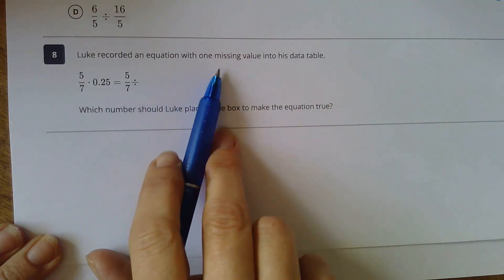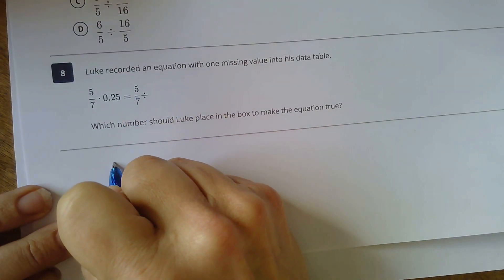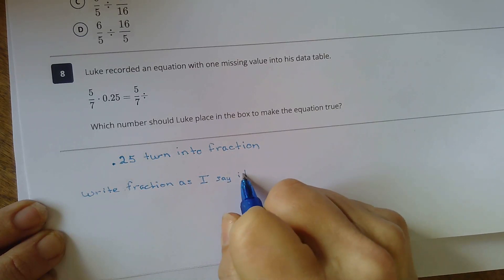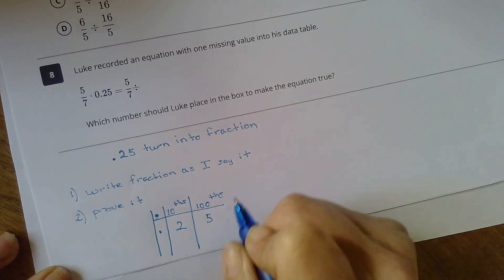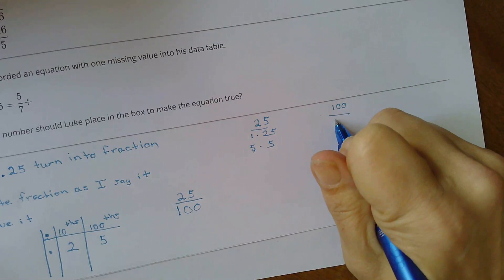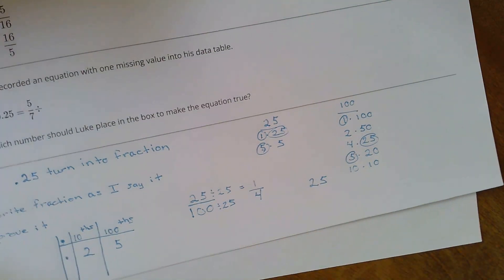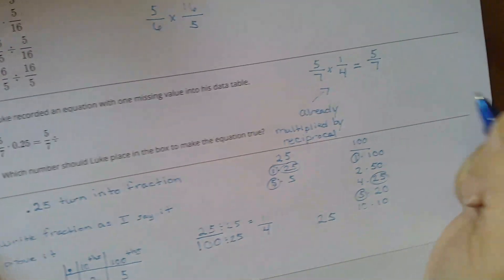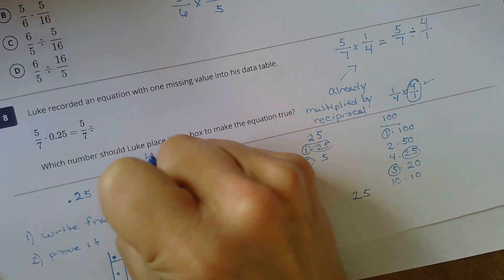Unit 3 Mid-Unit #8